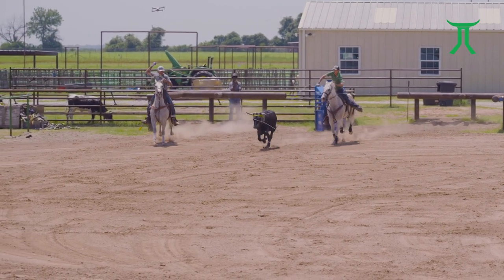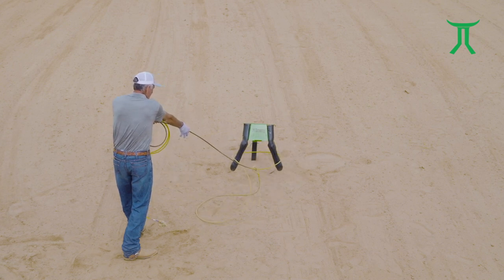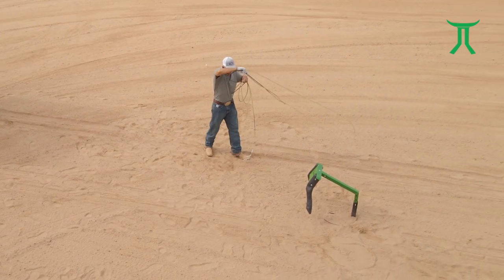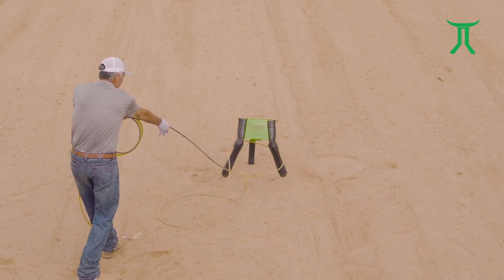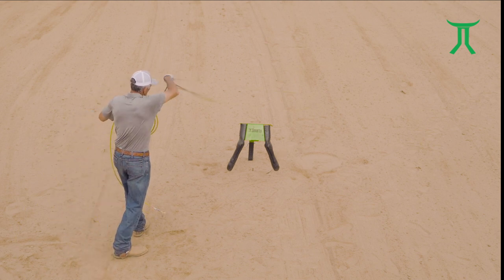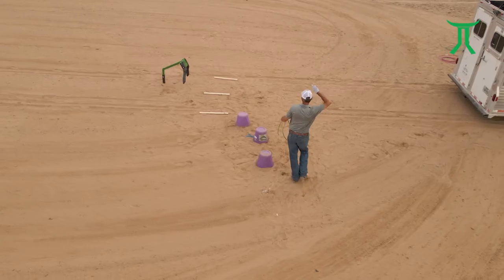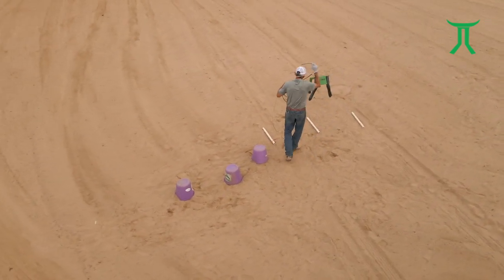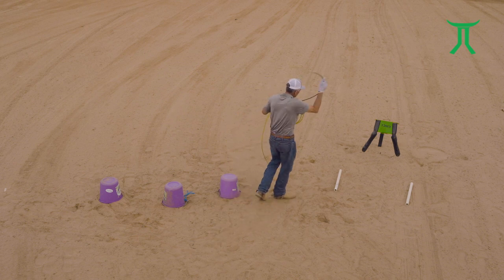Allen Bach | Training Program Preview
Here is a quick break down of the three steps Allen uses when he coaches heelers roping the Smarty Pipes.